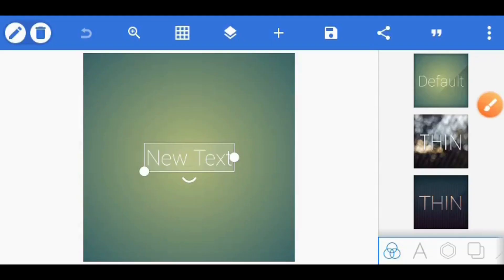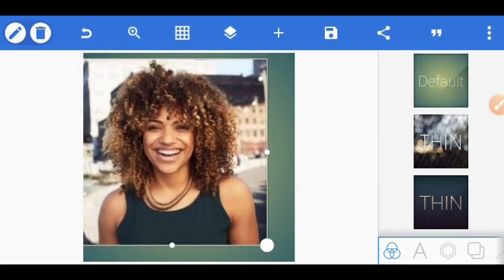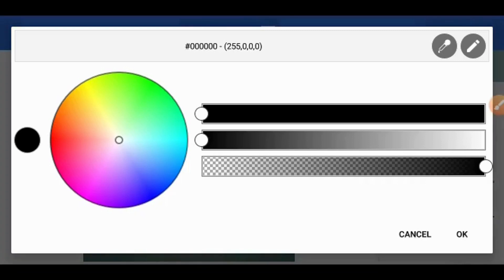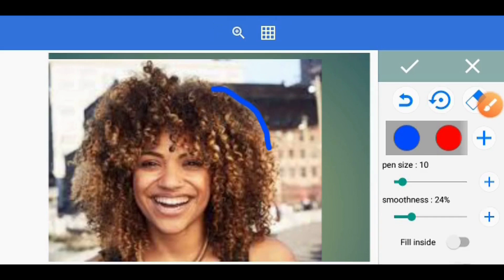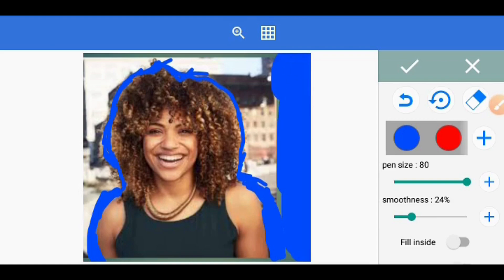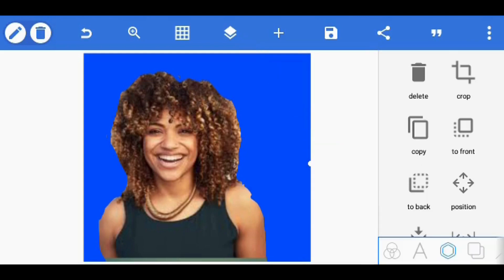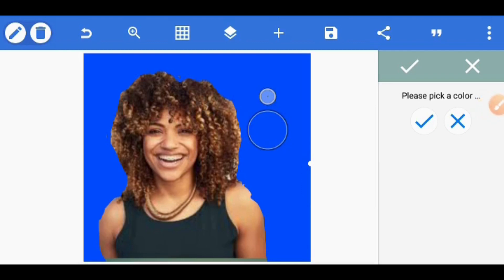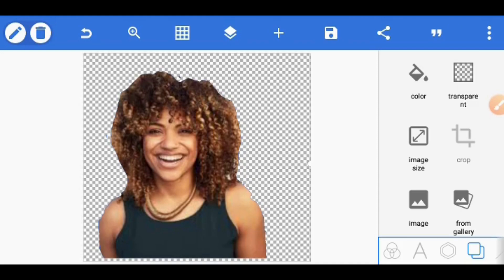How to remove a photo background in Pixellab (2024) | Pixellab Background Eraser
In this Video, you'll learn an easy hack on how to erase background in Pixellab. you can use this same procedure to remove background from any image in Pixellab.

How to change background in Pixellab will be made easy by using the steps in this tutorial.